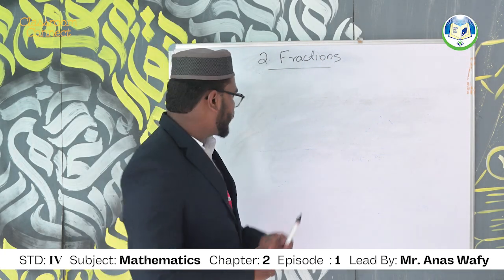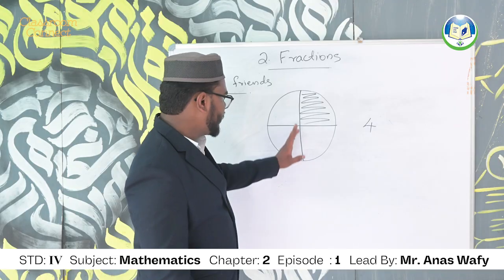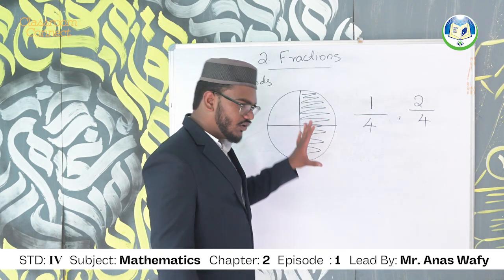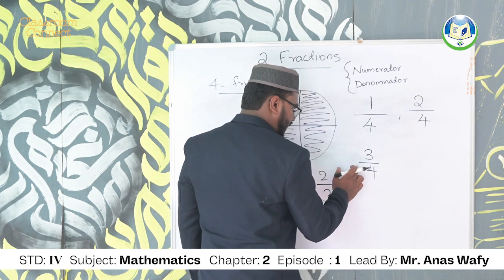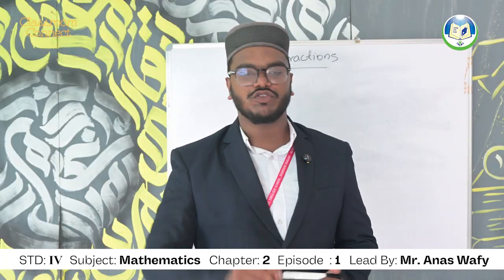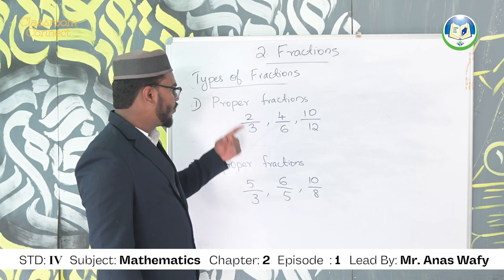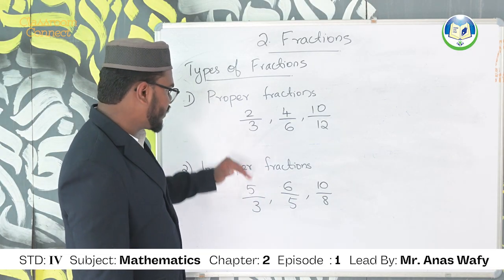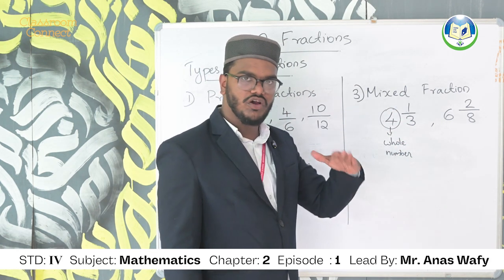STD - 4 | MATHEMATICS | CHAPTER - 2